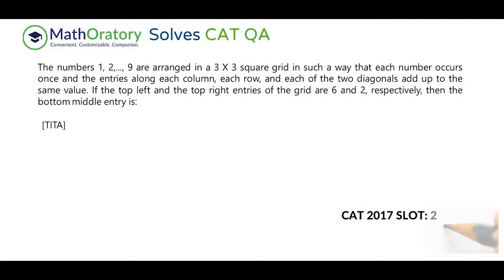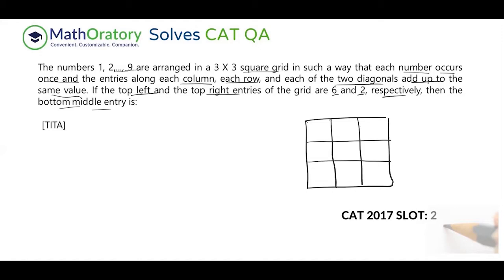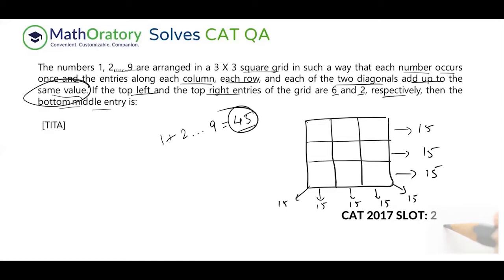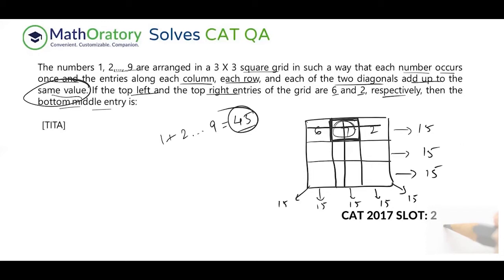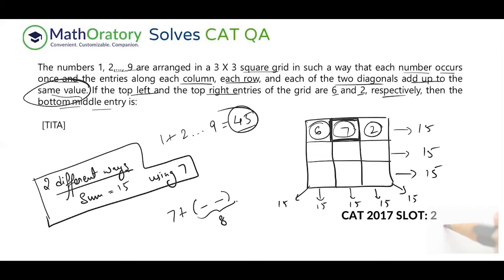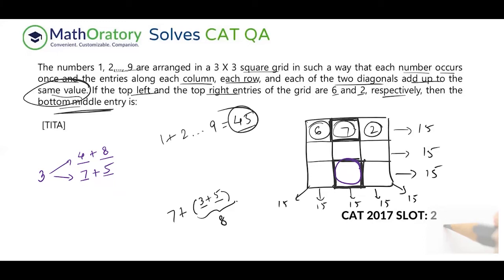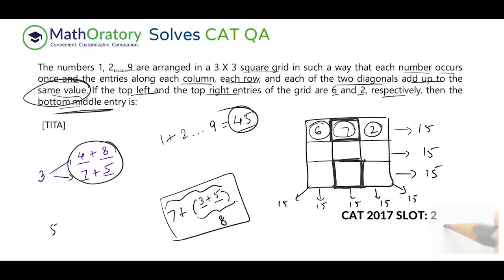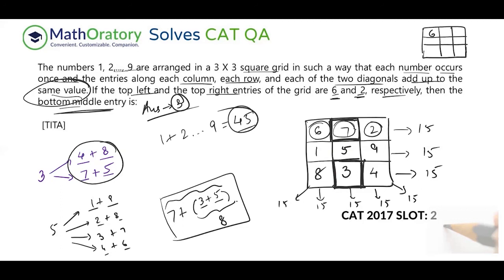QA CAT 2017 Slot 2 | Magic Square | Number Distribution